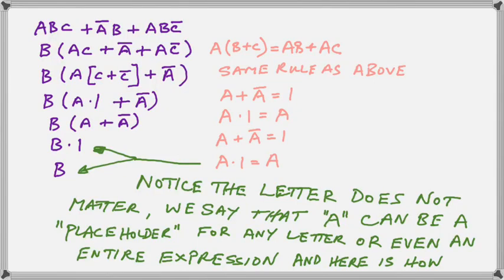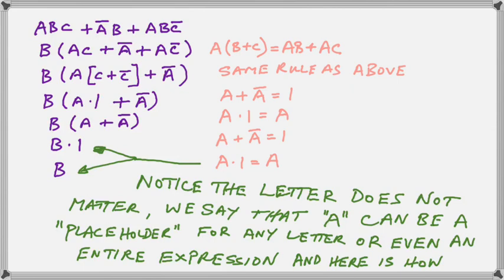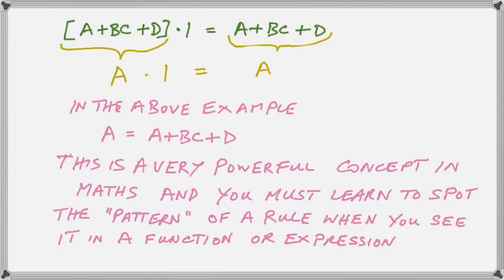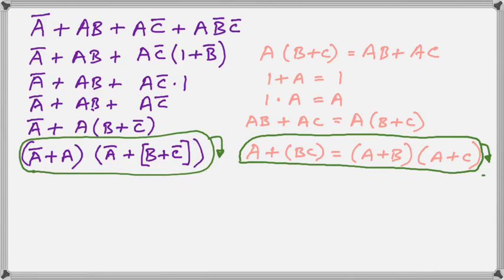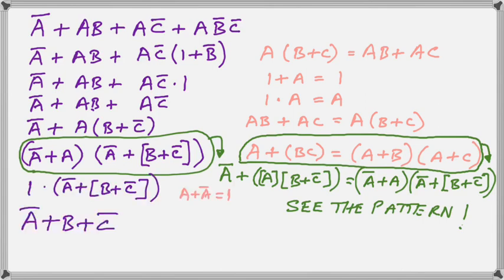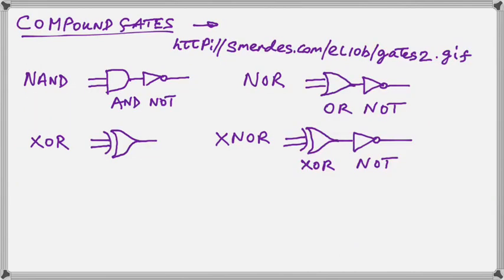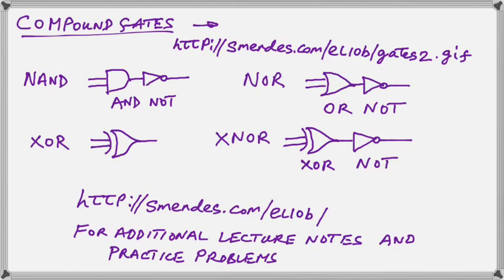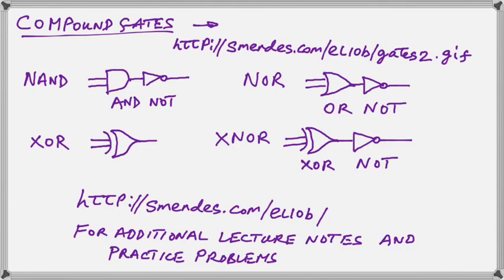Simplification using the Rules of Boolean Algebra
This video shows you the steps in the simplification of Boolean functions or expressions using the basic rules given in the last video. It also helps you to understand compound gates